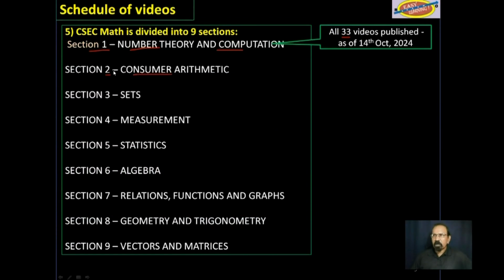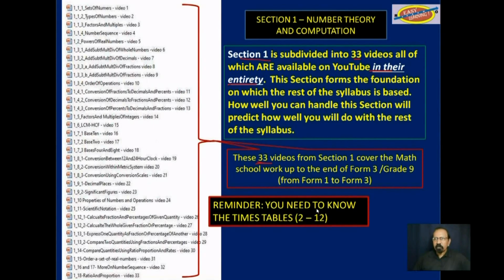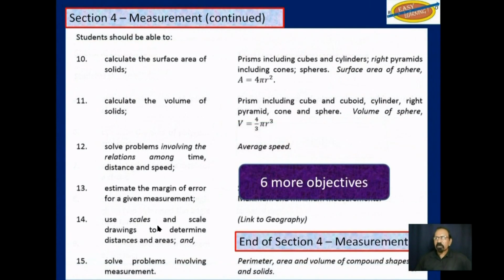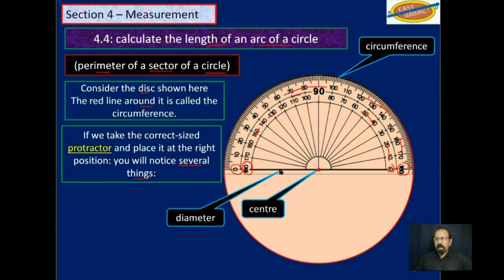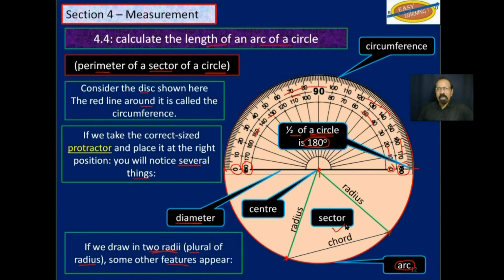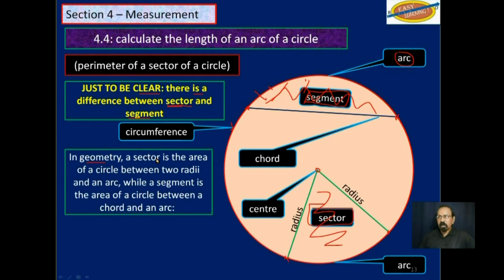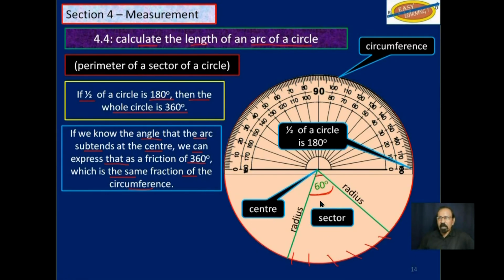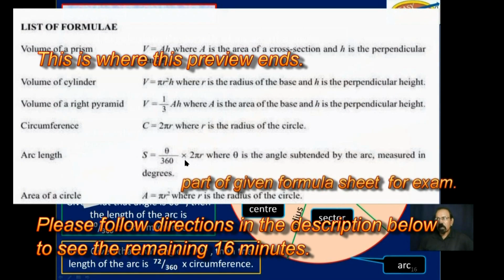PREVIEW Math-4-4 Length of Arc of a Circle; Perimeter of Sector of a Circle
This is a preview of of of Objective 4 from this Section 4.   It deals with finding the length of an arc of a circle and finding the length of a sector of a circle.